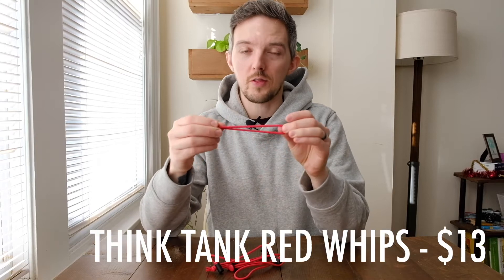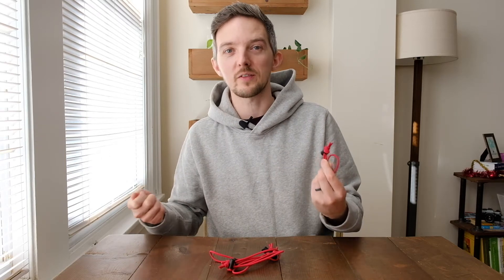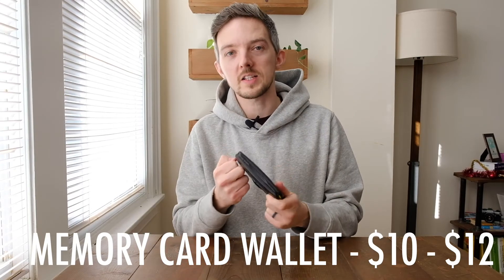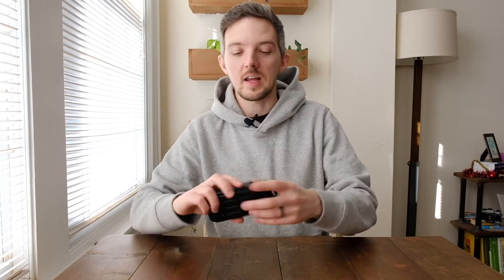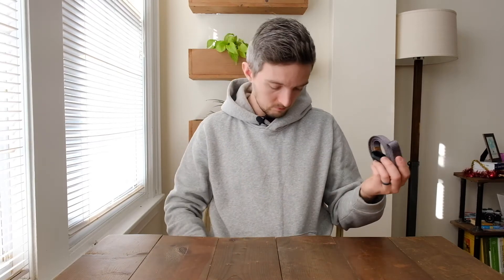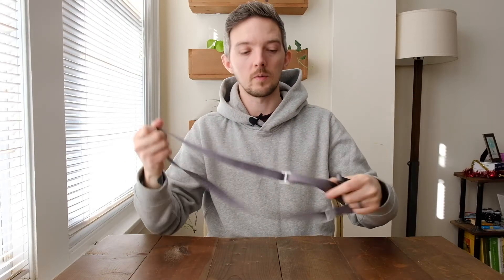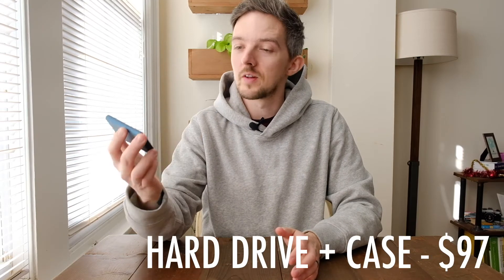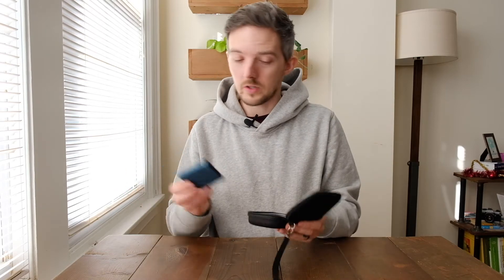Gift ideas for Photographers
6 great gift Ideas for Photographers:
Red Whips
Memory Card Wallet
Camera Strap
Photo Books:
Portable Hard Drive
Case for Hard drive
Travel Tripod

My Gear:
My Street/Travel Camera (Used is better value or get the newer version)